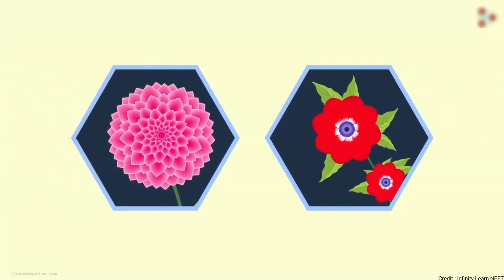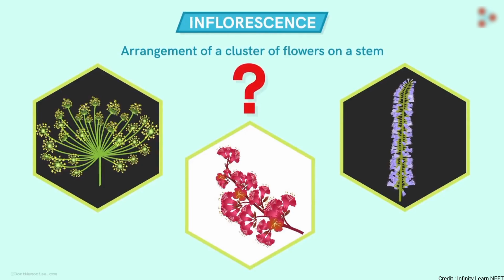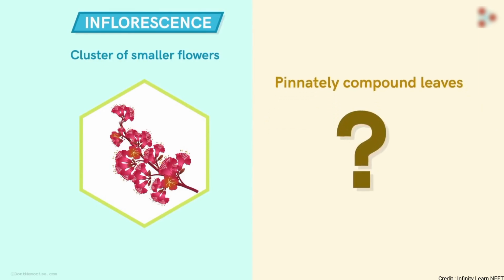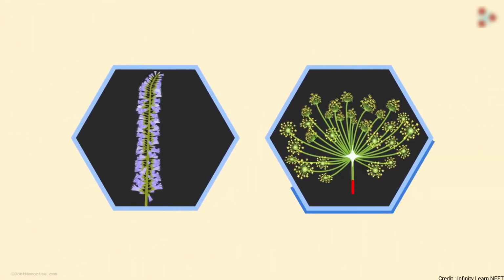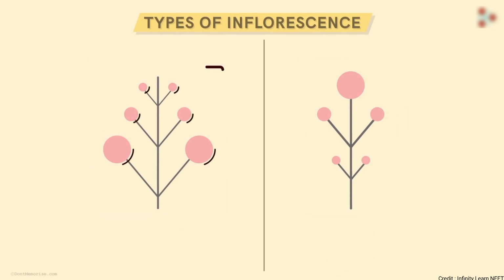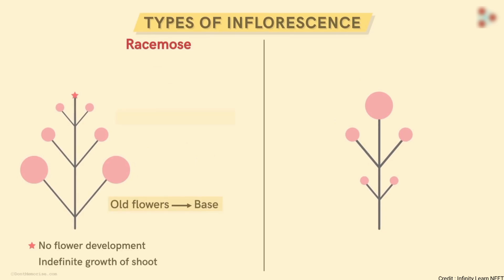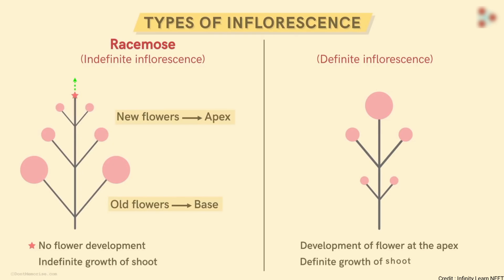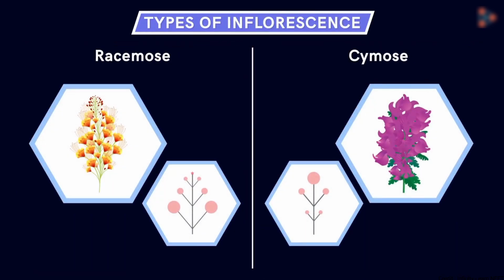7 Inflorescence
This video contains content that is not owned by this channel.

We do not claim ownership of any content featured in this video.